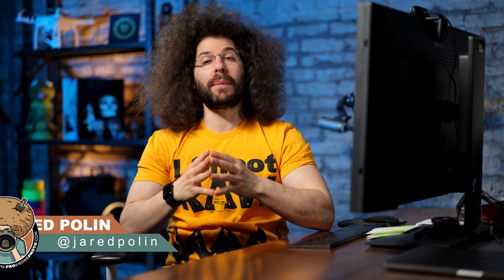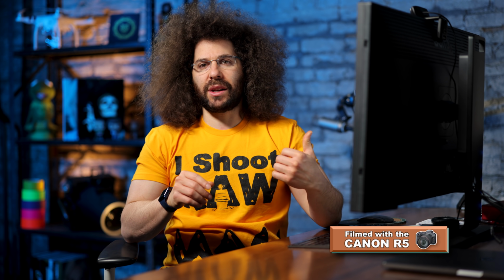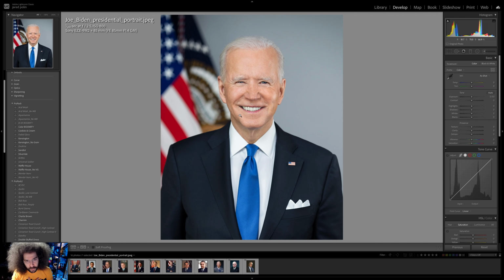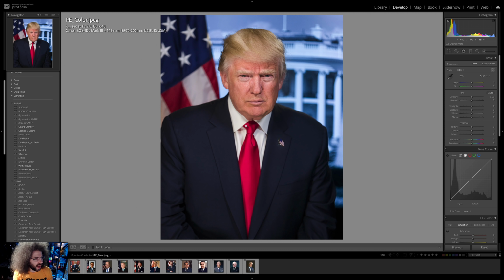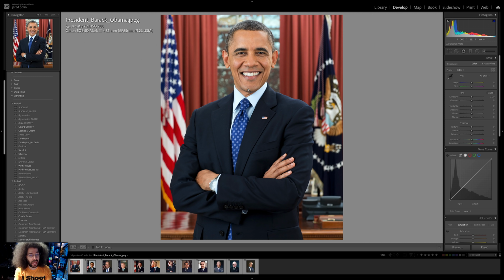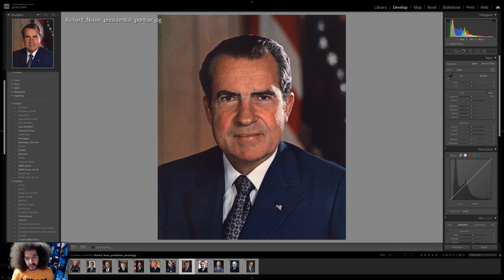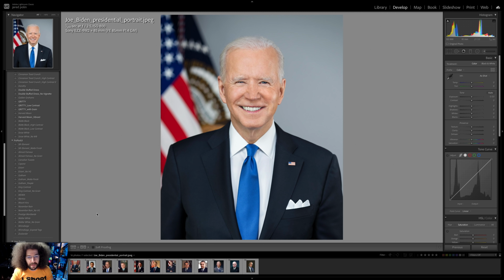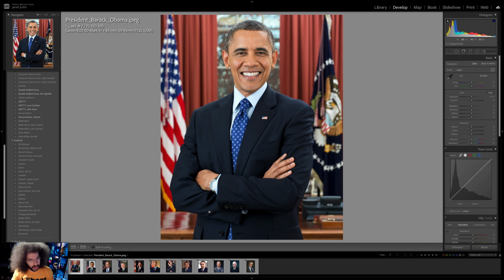Critiquing President Joe Biden’s Official Portrait (Sony a9 II)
The official Portrait of Joe Biden was released by the White House.  It was taken by Adam Schultz with the Sony a9 II and Sony 85 1.4 GM.  I wanted to give it a critique as well as showcase past Presidential Portraits. Link to Photo